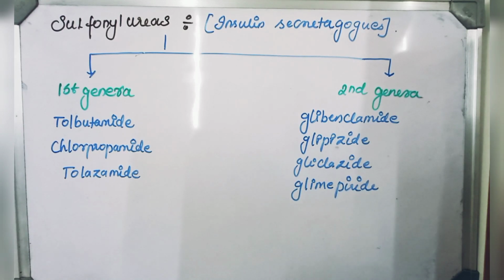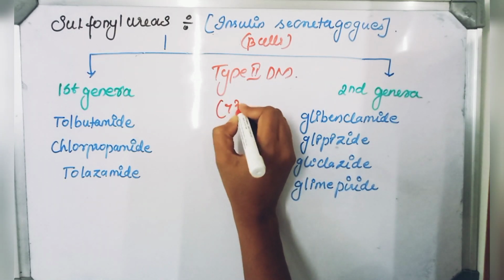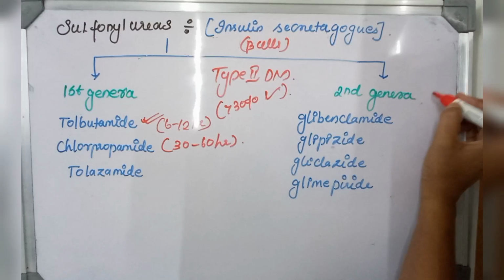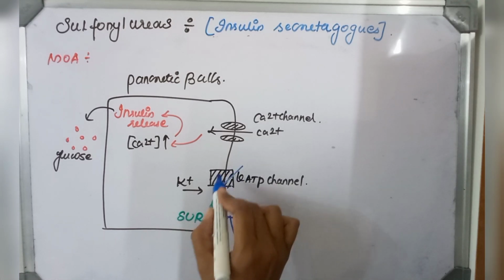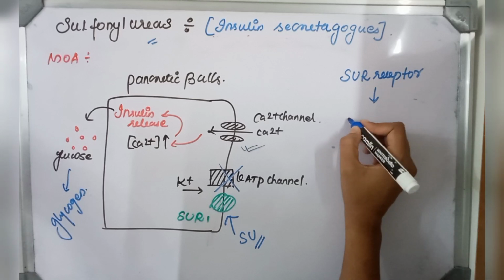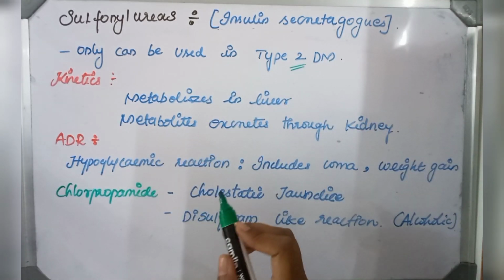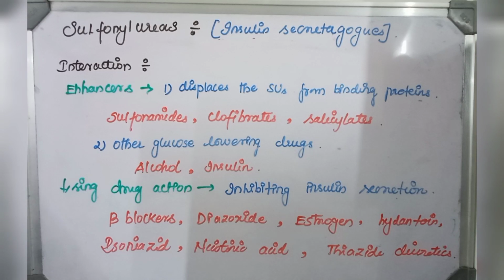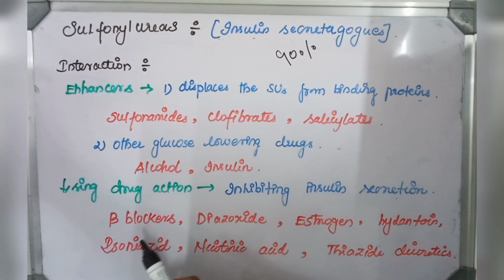Drugs for diabetes - sulfonylurea | pharmacology simplified